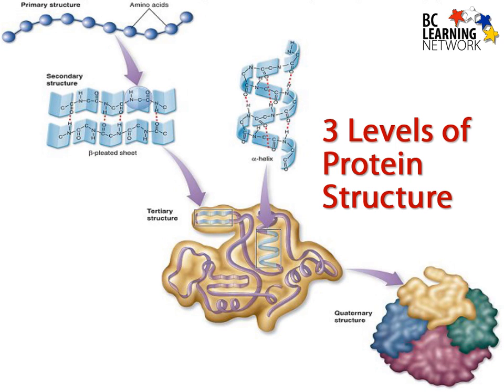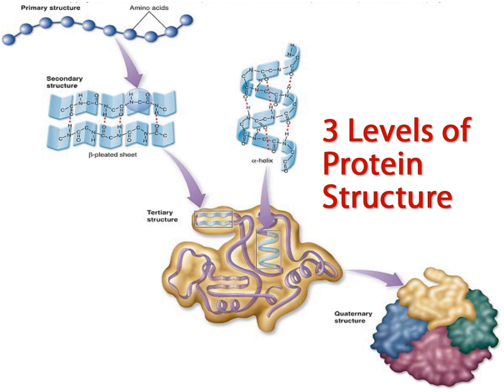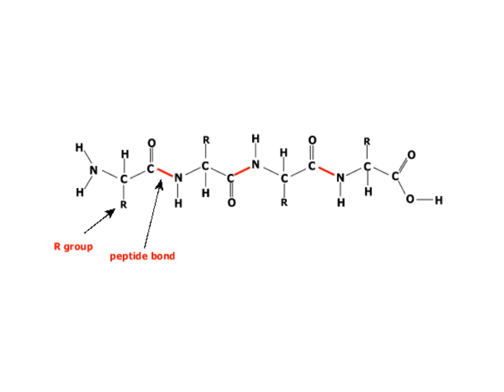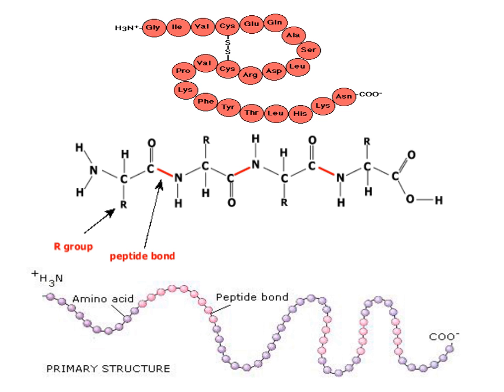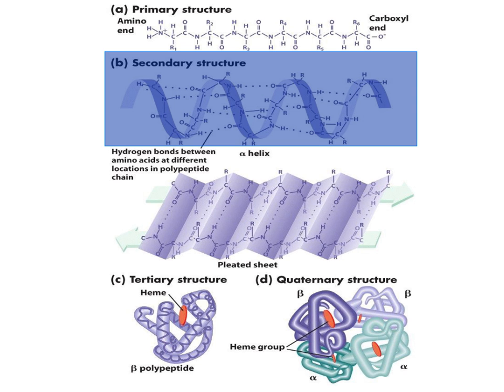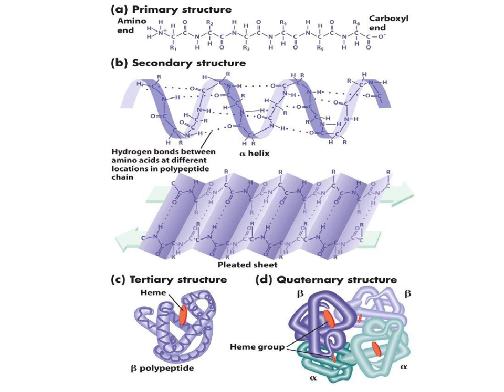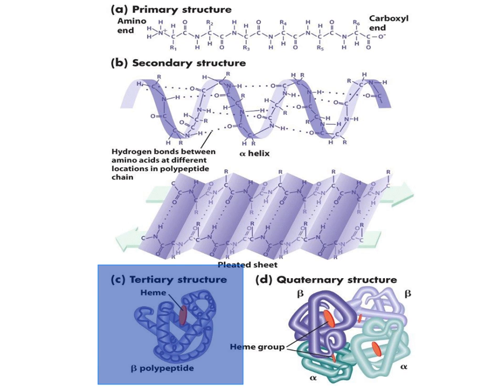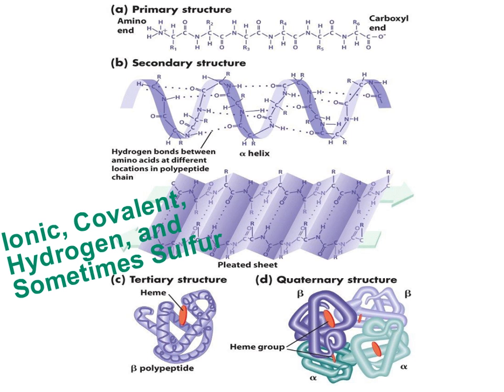WCLN - Levels of Protein Structure - Biology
Explains the three levels of protein structure